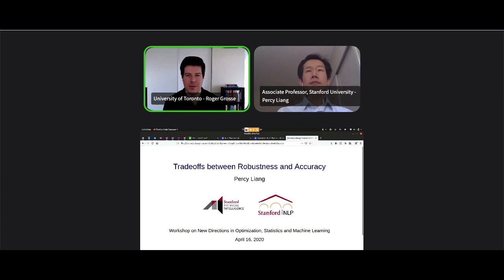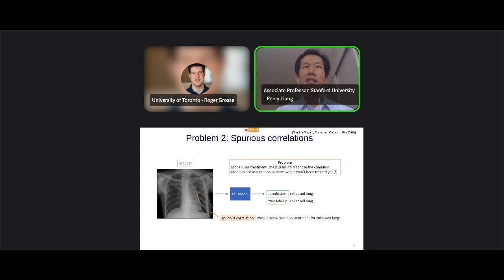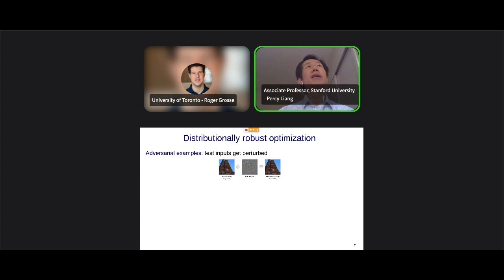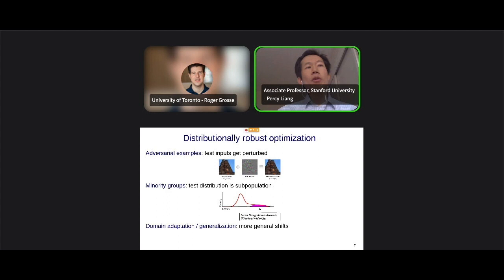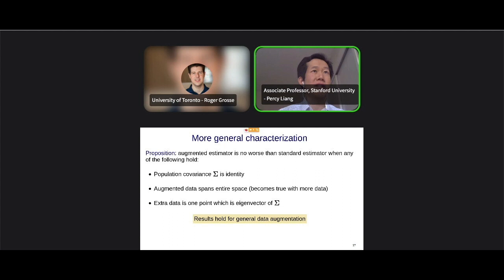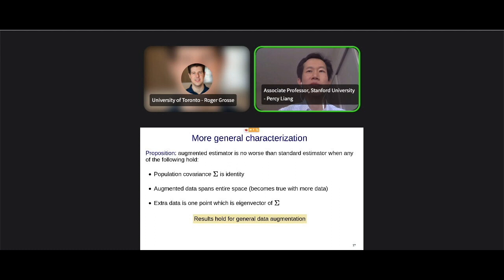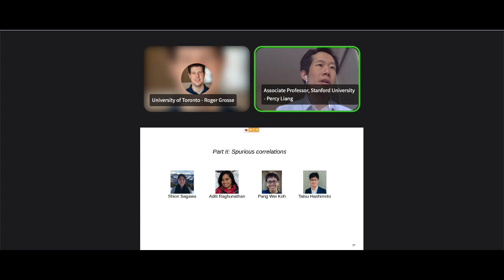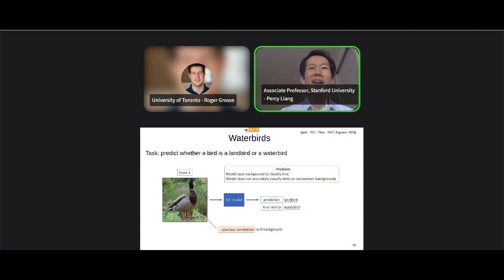Tradeoffs between Robustness and Accuracy - Percy Liang